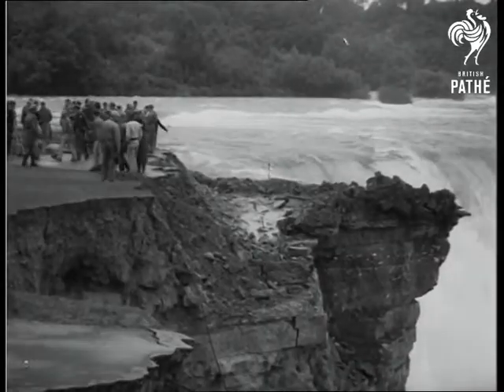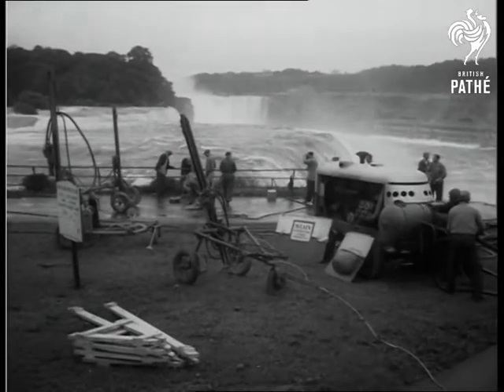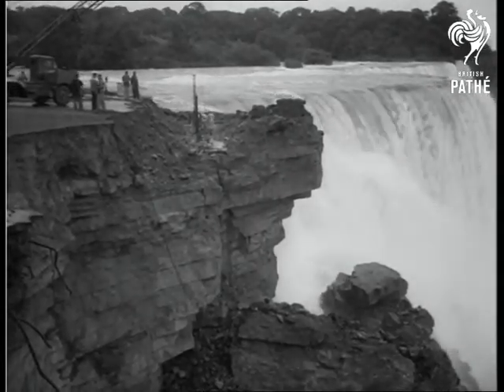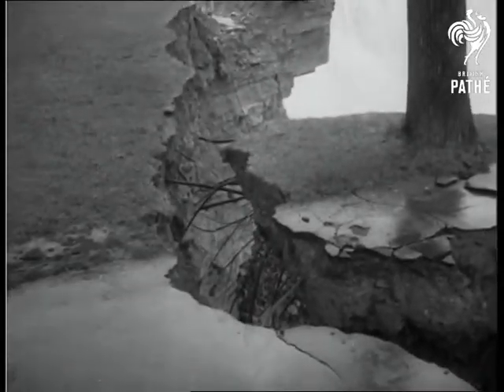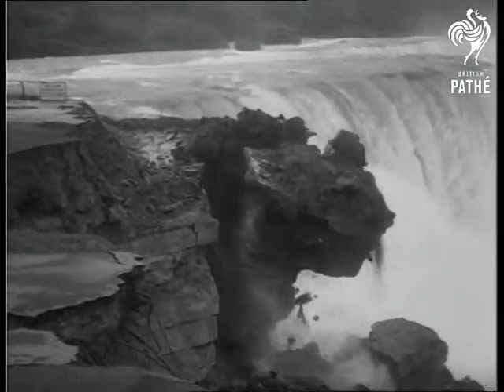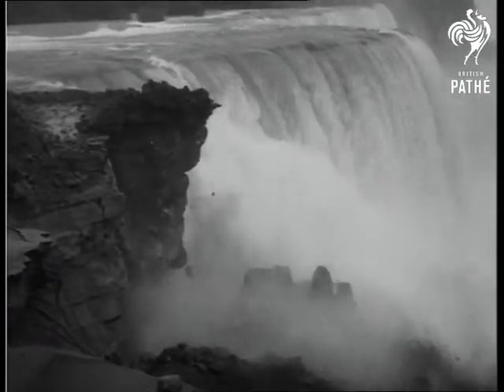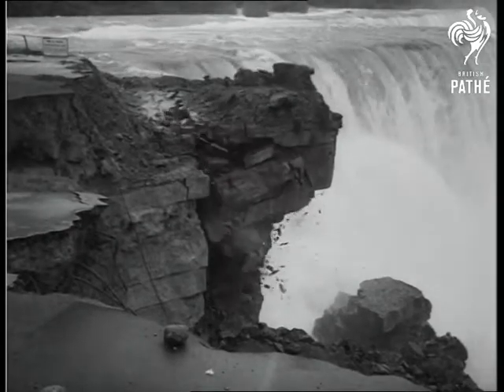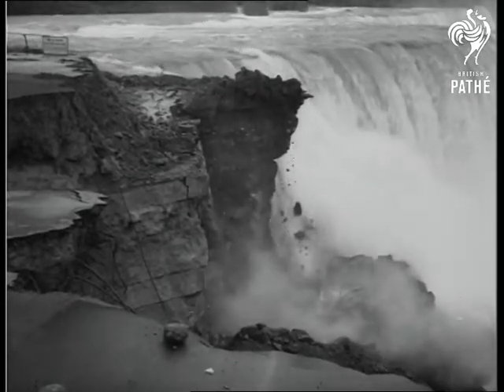U.S.A. News - Niagara Blasting (1954)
Niagara Falls, United States of America (USA) / Canada.

SV Niagara Falls. Demolition squad preparing. SV Niagara Falls - overhanging rocks. CU explosives car, pan to demolition squad preparing charges. SV overhanging rocks. SV tree, pan down to shaky roots. SV first charge being fired, plunger operated. SV mass of rocks falling. CU plunger being pressed again. SV more rocks falling.

(F.G.) (Orig.I.)
 FILM ID:178.28